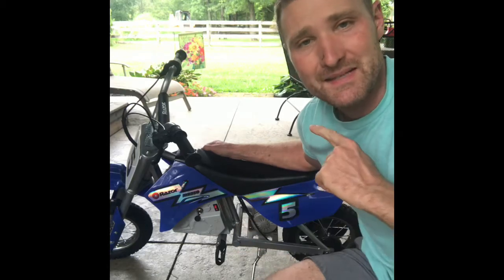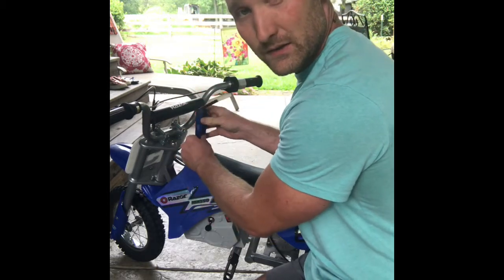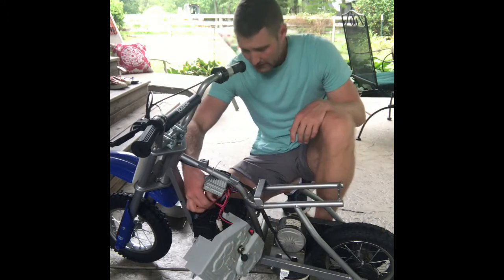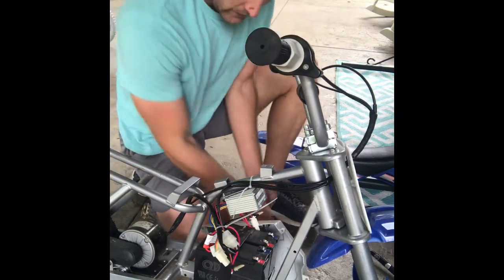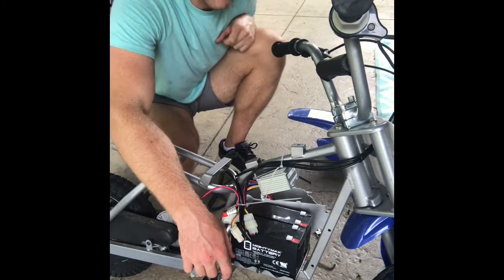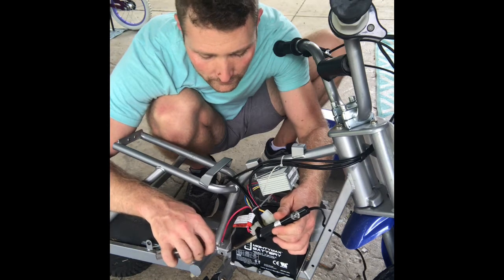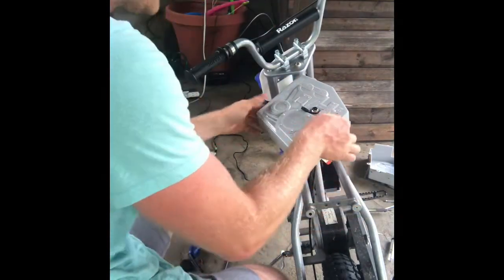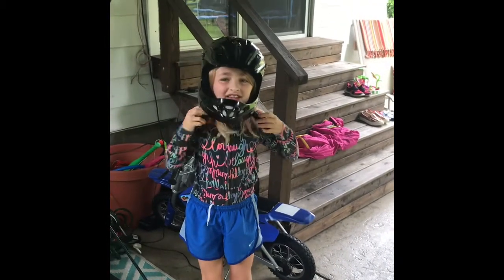Razor MX350 electric dirt bike battery replacement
In this video I tackle putting new batteries in my kids razor mx350 dirt bike.

The razor mx350 is a really cool little electric dirt bike but the batteries will eventually need to be replaced.

Follow along as I replace the razor mx350 batteries for the first time.

Amazon Link to the new batteries